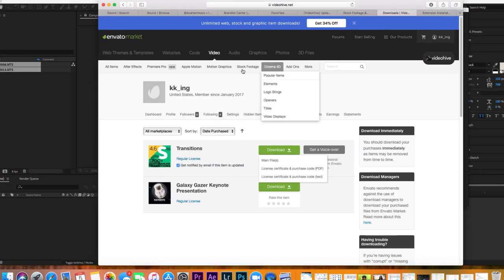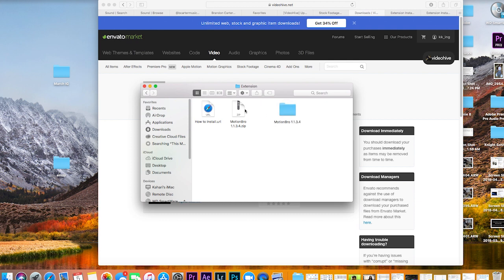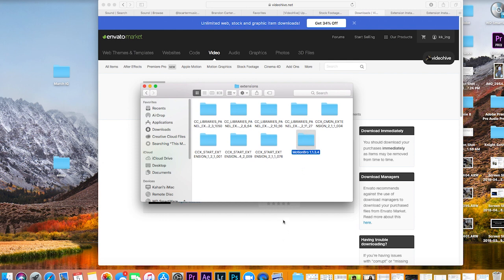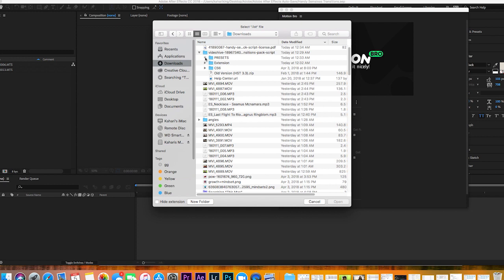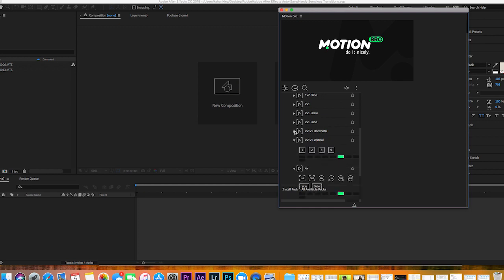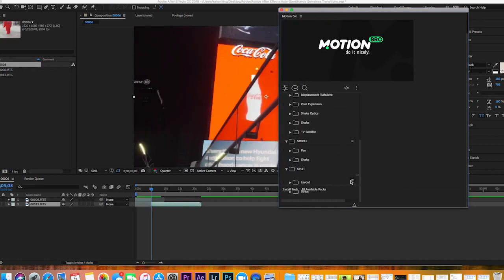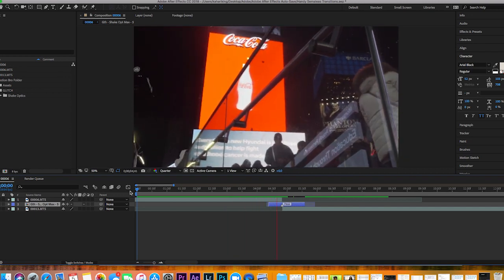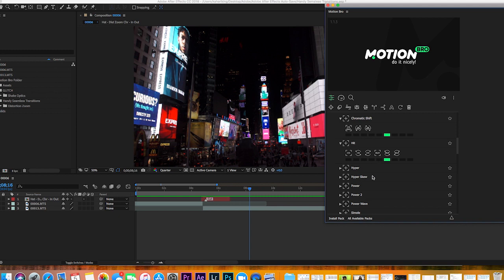FREE Handy Seamless Transitions V4.6 UPDATE Tutorial | After Effects CC 2018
There has recently been a update for the handy seamless transition pack. This update includes additional transitions and the ability to customize for your transitions.

MY GEAR!
Sony A7s
Imac 2013
Joby Tripod